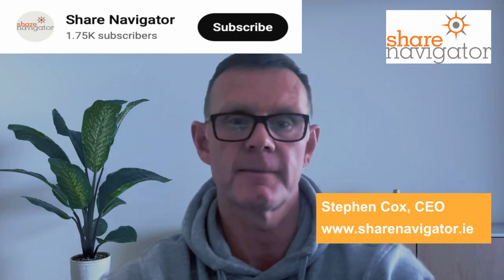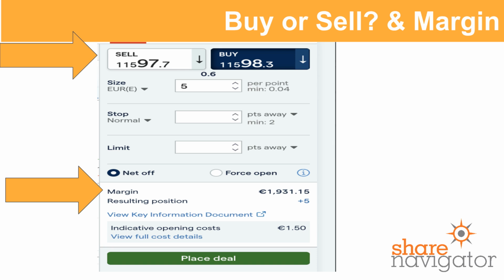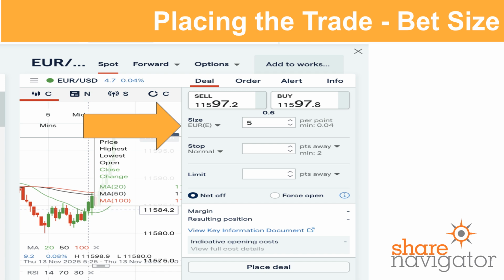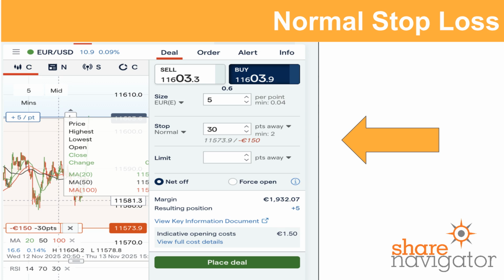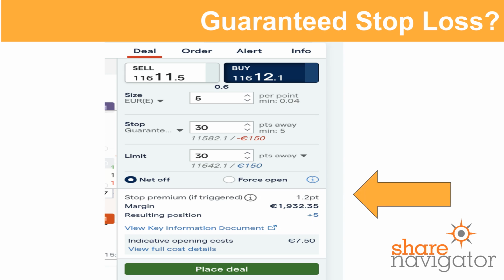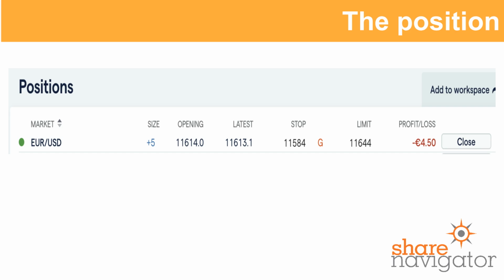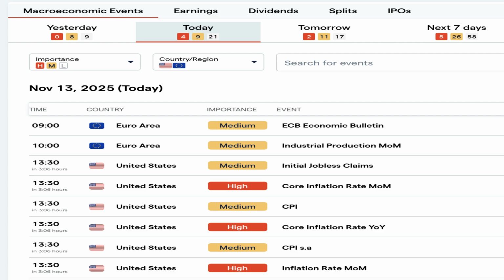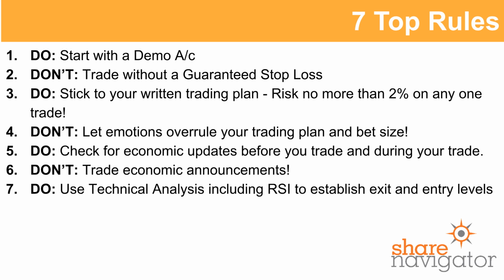IG Index Spread Betting FX Tutorial: How to Place a Forex Trade & Manage Risk (Guaranteed Stop Loss)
FX SPREAD BETTING on IG Index: The Complete Step-by-Step Guide for Beginners

Welcome to the ultimate IG Index tutorial for Forex trading using spread betting. If you're looking for a comprehensive beginner trading guide on how to place your first trade on currency pairs like EUR/USD or GBP/JPY, you're in the right place!

This video breaks down the entire FX spread betting process on the IG platform, with a major focus on essential risk management. You will learn exactly how to place a spreadbet from start to finish, and how to protect your trading capital using key tools.

What You Will Master in This Forex Trading Guide:
- Placing a Trade: A live walkthrough of the IG deal ticket, including selecting your bet size (£ per point) and understanding the margin requirement.
- Risk Management Tools: The critical difference between a Standard Stop Loss and a Guaranteed Stop Loss (GSL) on IG Index, and why you should always use a GSL when trading leveraged products.
- Trade Management: Monitoring your open position, using a Take Profit limit, and the huge impact of economic announcements (like interest rate decisions) on the Forex market.
- Dos & Don'ts: The top 5 rules every beginner trader must follow to survive and succeed in online trading.

This guide is perfect for anyone researching how to trade forex and setting up a basic forex trading strategy on a top-tier platform.